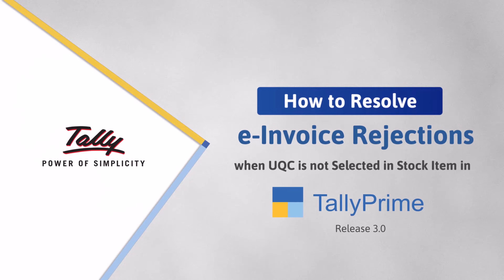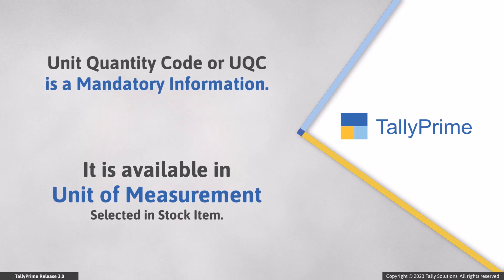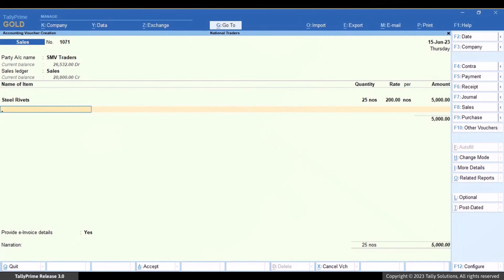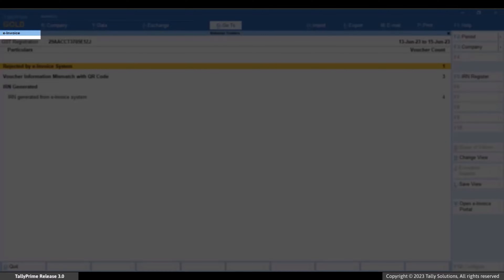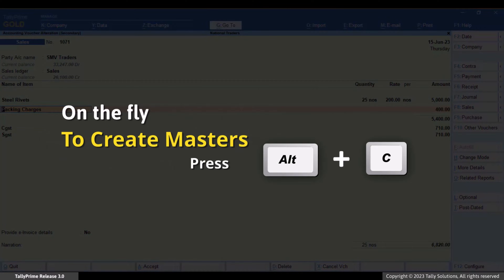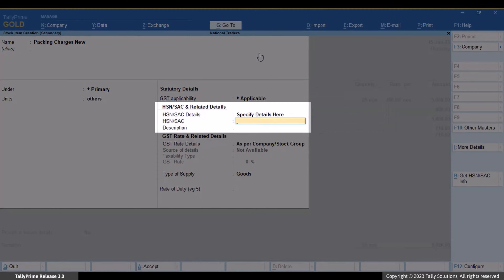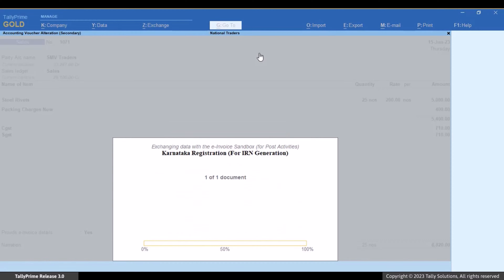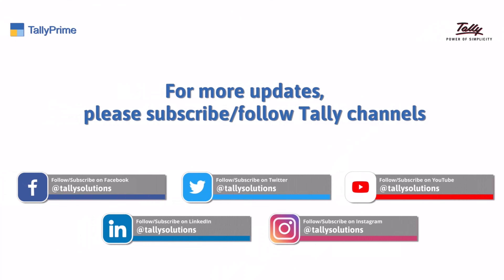How to Resolve e-Invoice Rejections When UQC is Not Selected in Stock Item | TallyHelp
In this video we will look at the vouchers rejected by e-invoice system due to the unavailability of Unit Quantity Code or UQC in the unit of a stock item created as service. We will also learn the steps to make corrections to the voucher and successfully upload it to e-invoice system to generate IRN.

When a voucher is rejected by e-invoice system due to absence of UQC, the reason for rejection The field Unit must be a string with a minimum length of 3 and a maximum length of 8 can be seen in the e-invoice report.